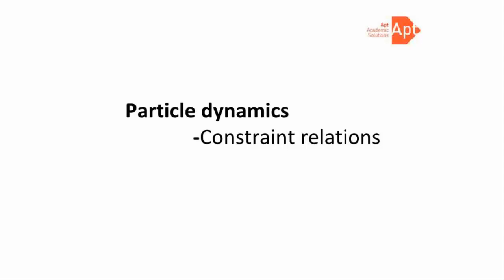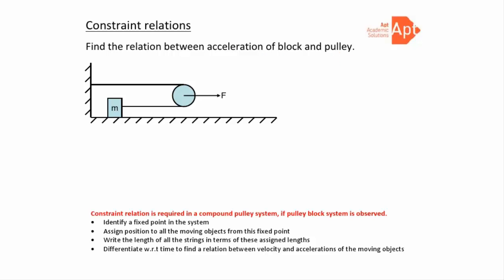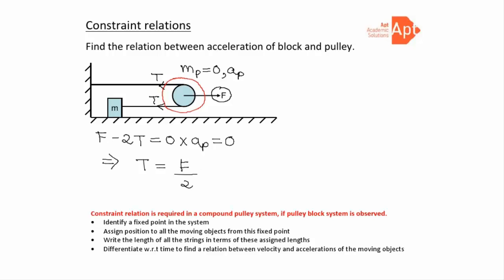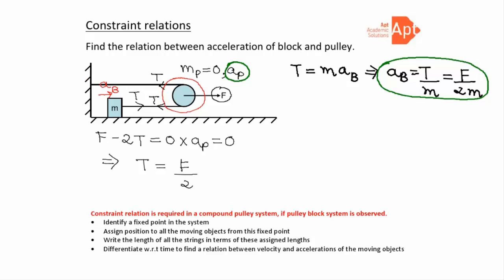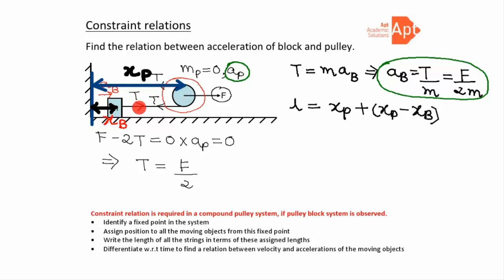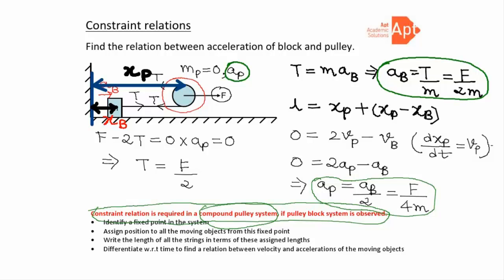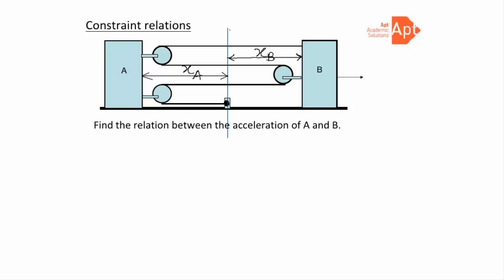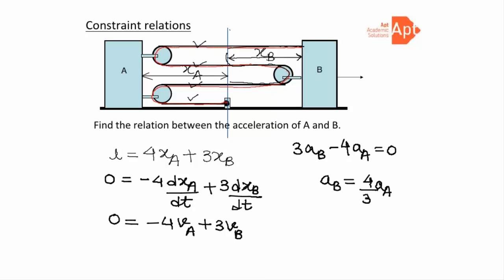Particle Dynamics | Laws of Motion | String-Pully| Constraint Relations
How to find relation between displacement, velocity and acceleration in a compound pully system